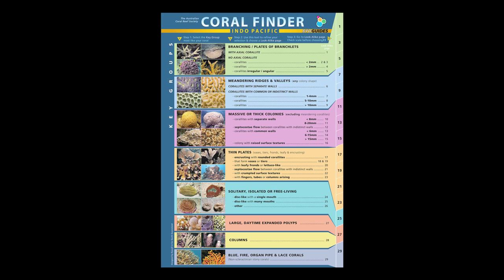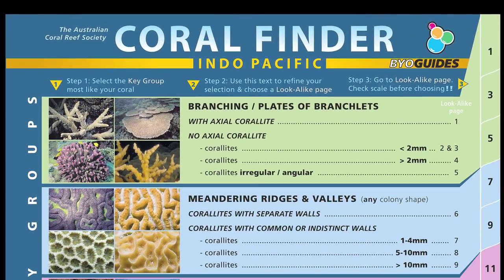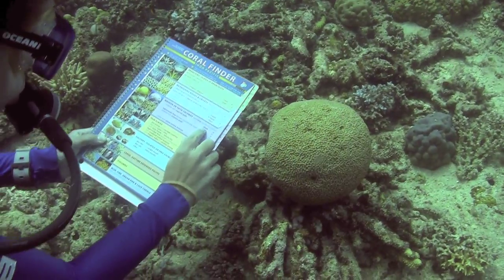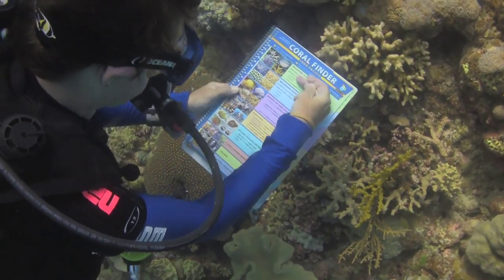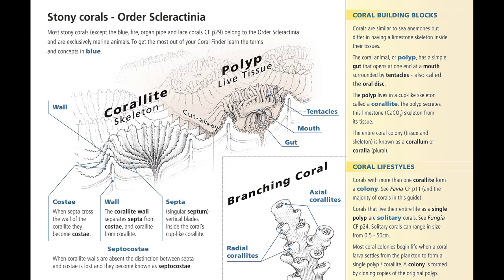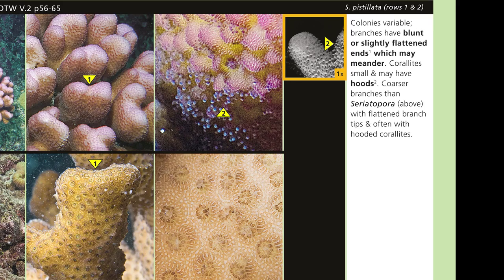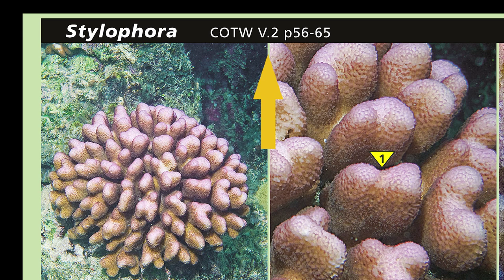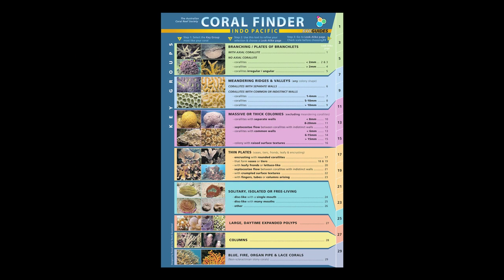How to use the Indo Pacific Coral Finder to identify corals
An introduction to Indo Pacific reef coral identification using the Coral Finder. The Coral Finder is available